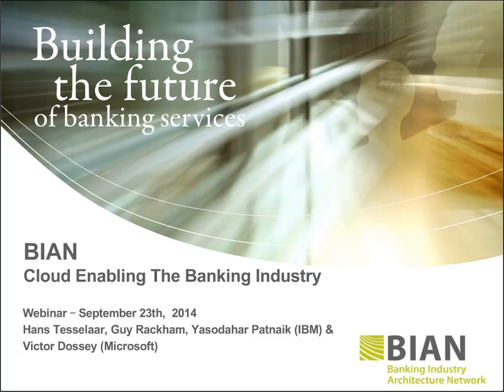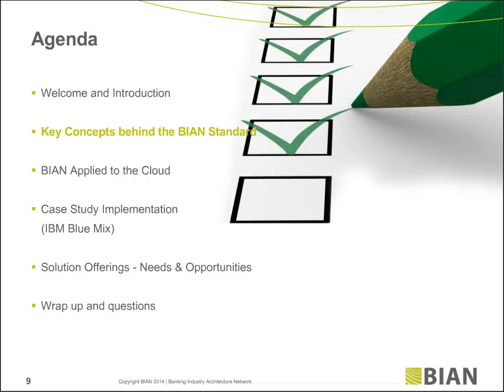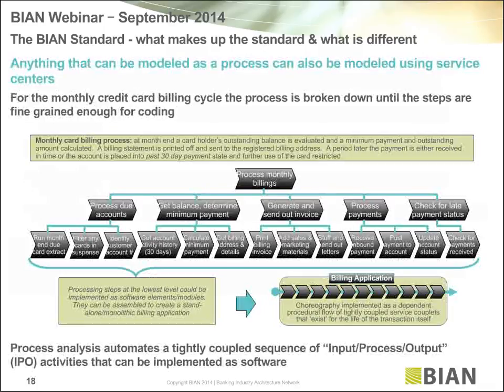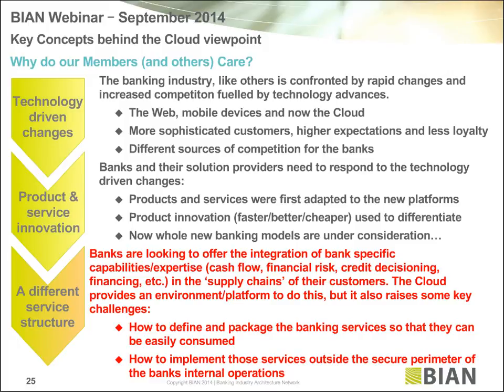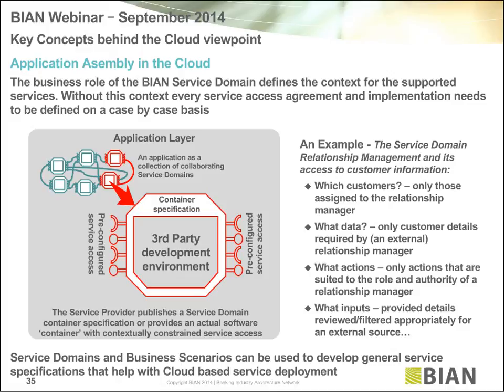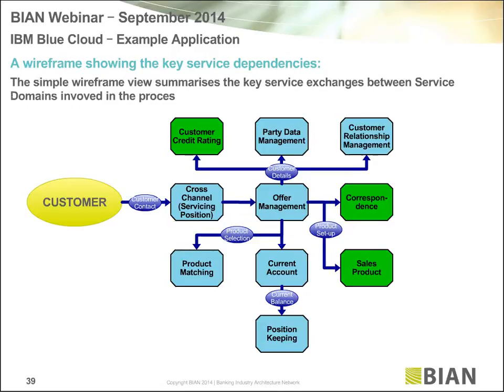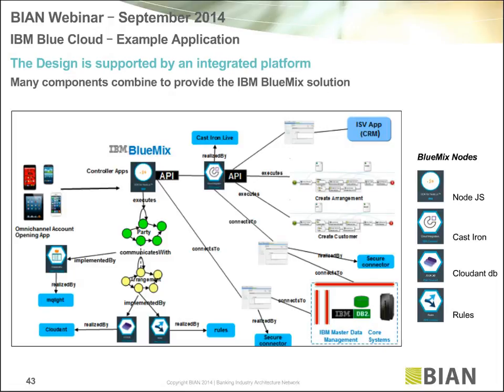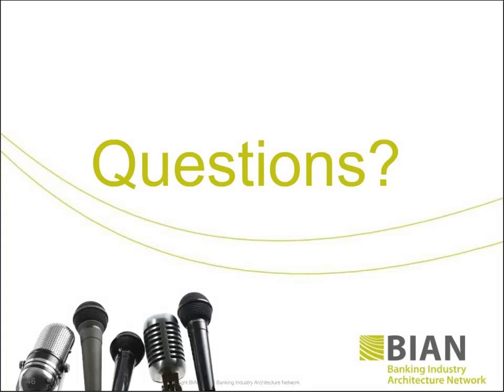How to ‘cloud enable’ the banking industry by using the BIAN Service Landscape HD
September 23, 2014 - The cloud is everywhere, and yet for most banks its adoption and impact has been limited. The cloud may be considered as one option for accessing ‘infrastructure’ but with a few notable exceptions, cloud based business services for banking have been slow to emerge.

In this webinar BIAN will outline a vision as to how the BIAN standard can be used to define and organize Cloud-based services. It will also describe an approach that uses the BIAN Service Domain definitions to constrain business service access – a key consideration when providing external access to the bank’s capabilities.